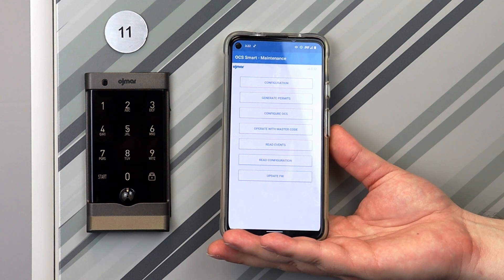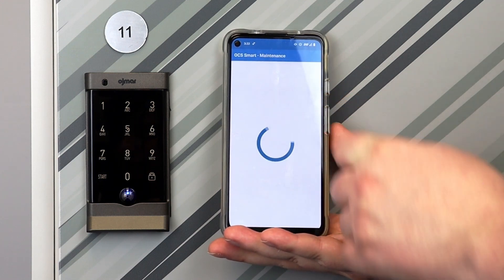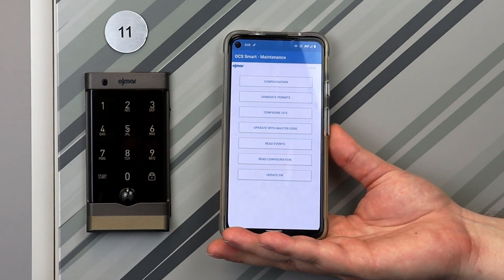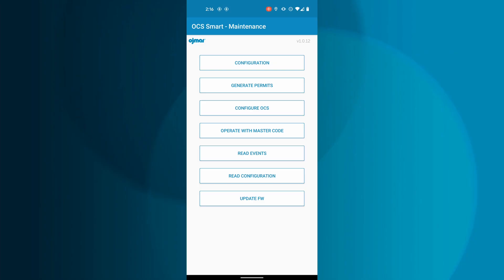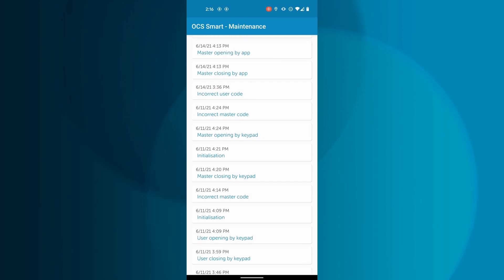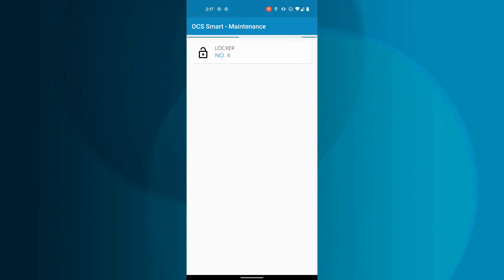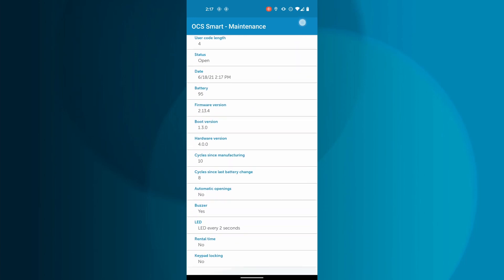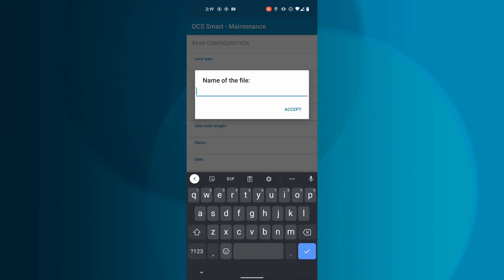Ojmar OCS SMART Training Part 4: Master Code, Event reading, & Reading Configuration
0:00:03 - Opening and Closing with Master Code
0:00:49 - reading Events of the Lock
0:01:14 - reading locks configuration

Part 1 - Setting up the OCS SMART Maintenance App
Part 2 - How to configure the OCS SMART
Part 3 - How to Generate Manager Licenses and User Permits
Part 5 - How to set up Automatic Opening and Closing